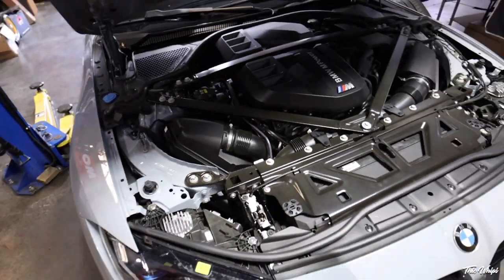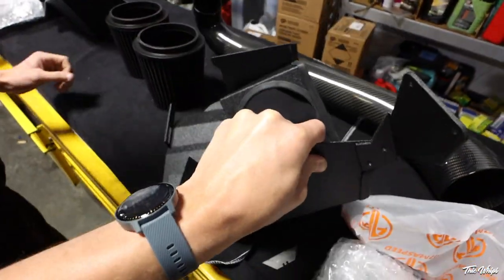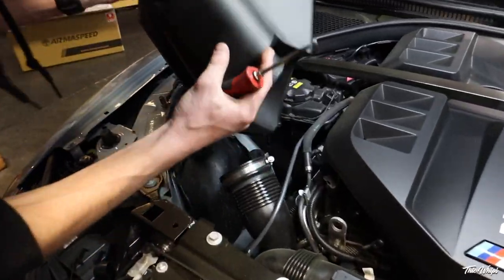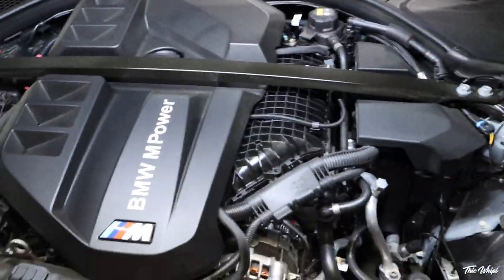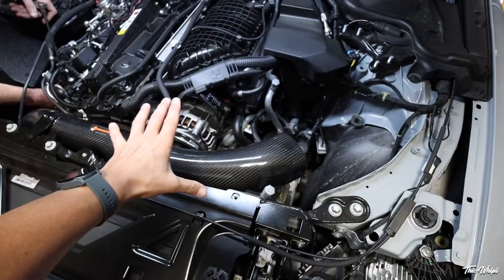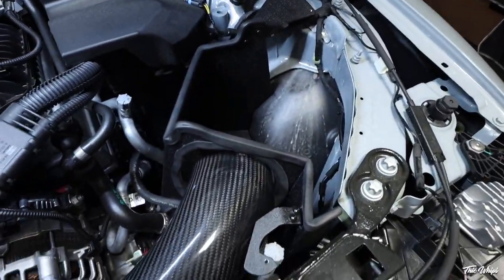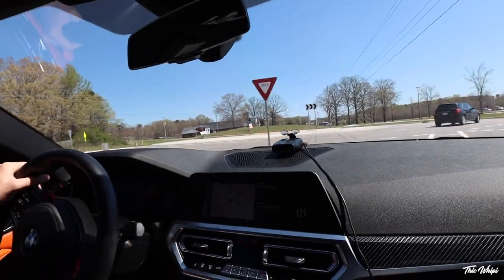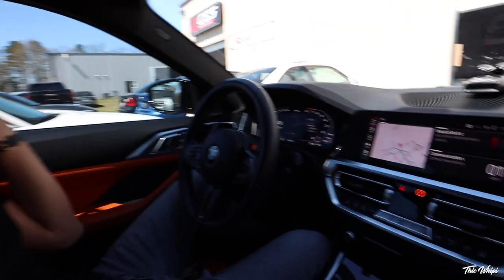EXTREMELY NICE Carbon Fiber Intake Setup For G8X BMW'S!